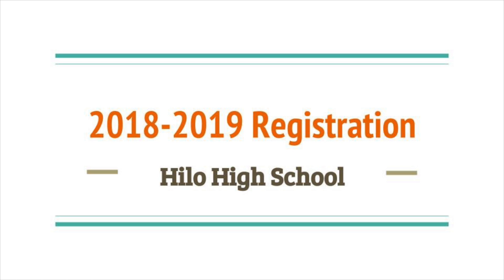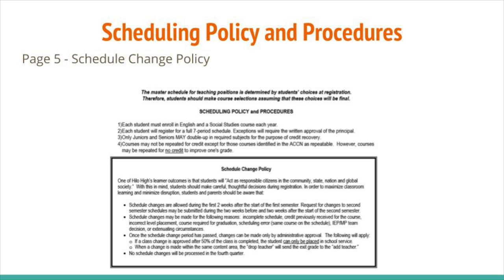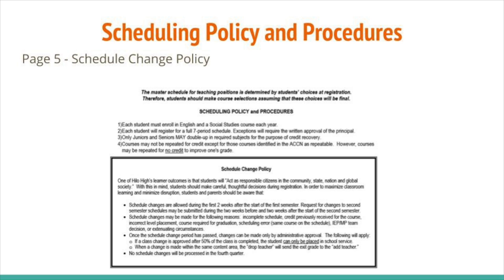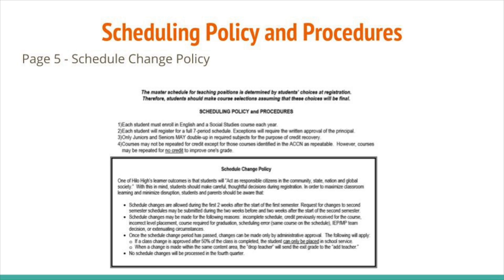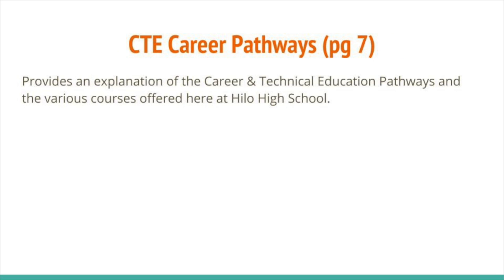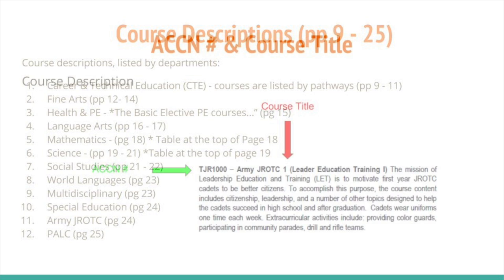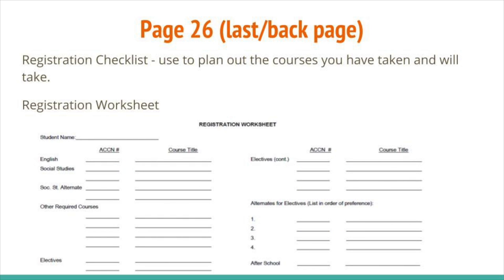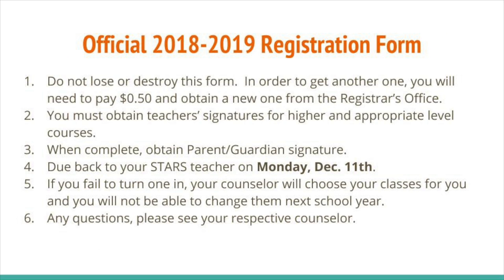Registration Guidelines 2018 2019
Hilo High School
556 Waianuenue Avenue
Hilo, HI 96720